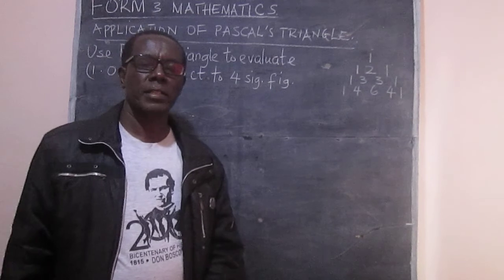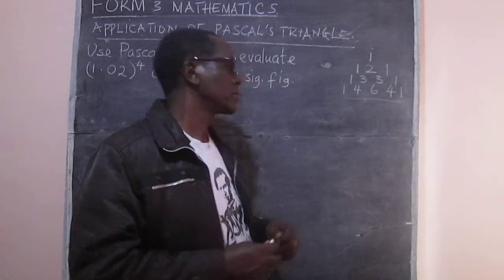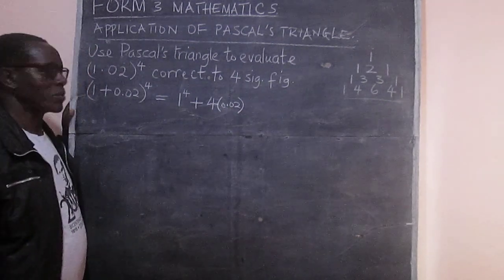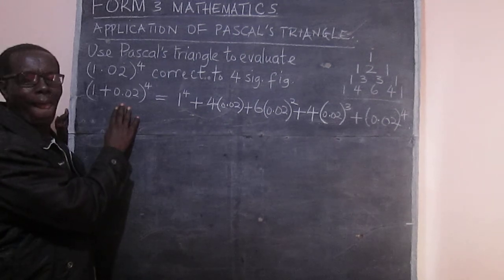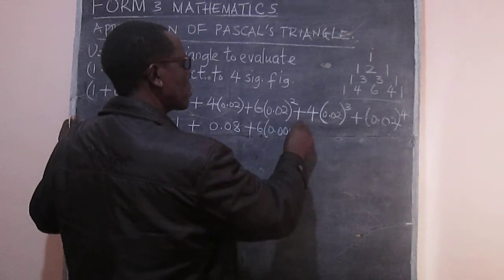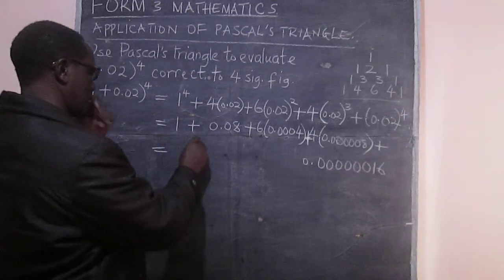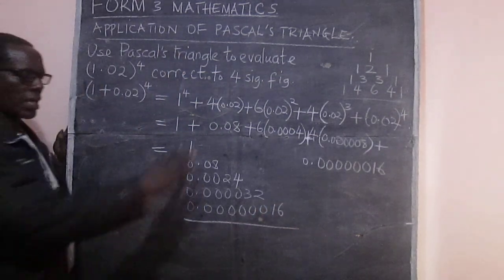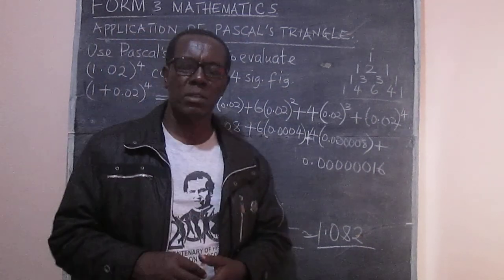FORM THREE MATHEMATICS: Binomial Expansion.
In this video the viewer is taken through the steps in the application of Pascal's triangle in evaluating given expressions. An example is done.